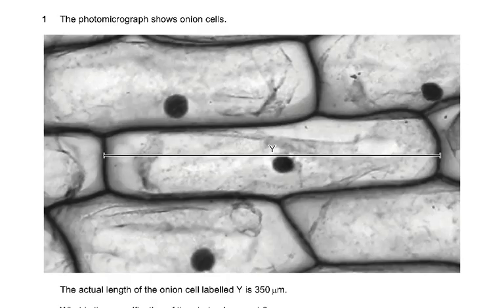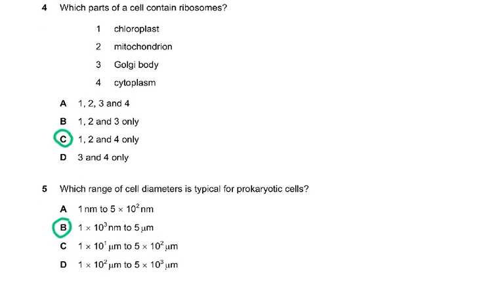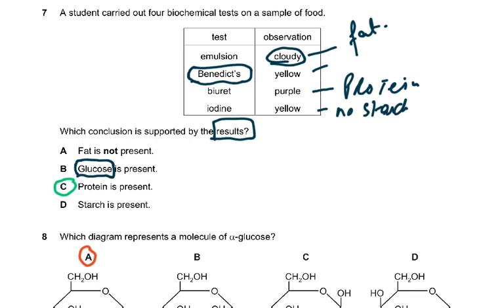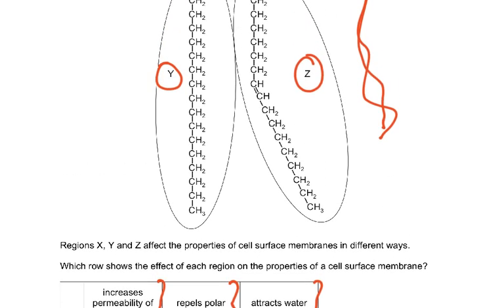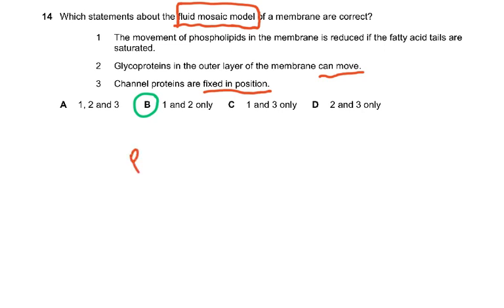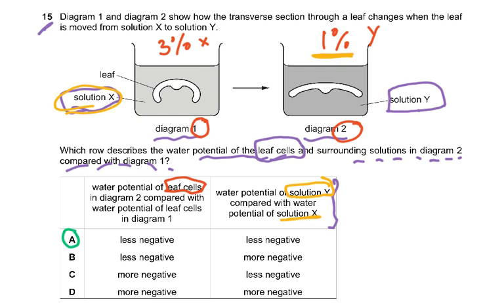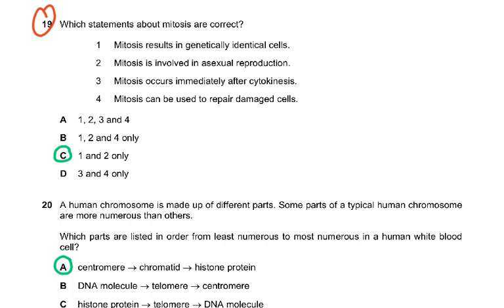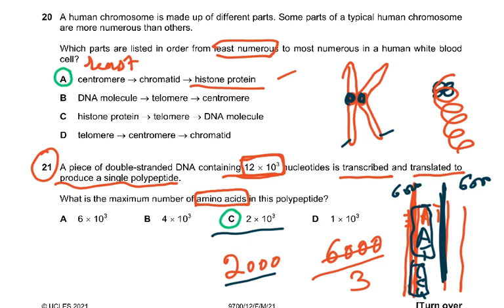9700 AS BIOLOGY MCQ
9700 MARCH 2021 PAPER 12